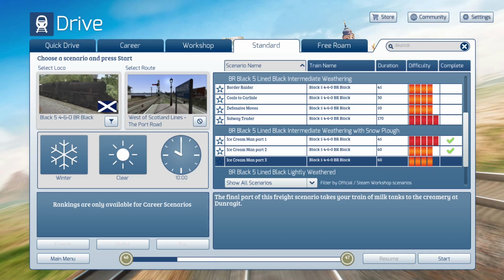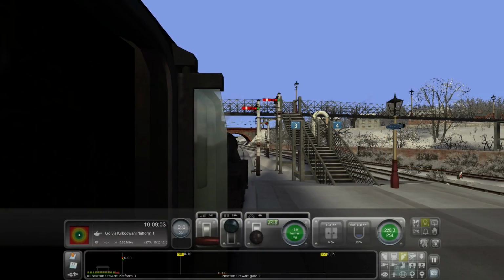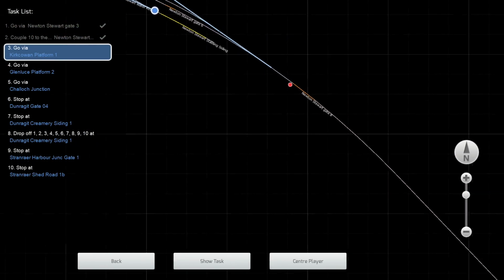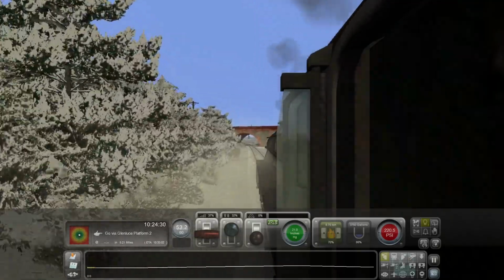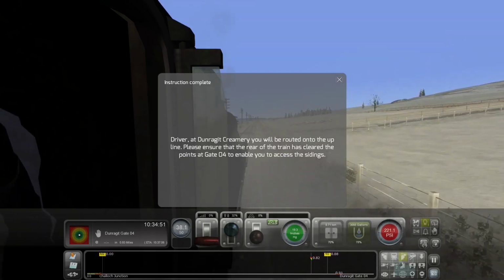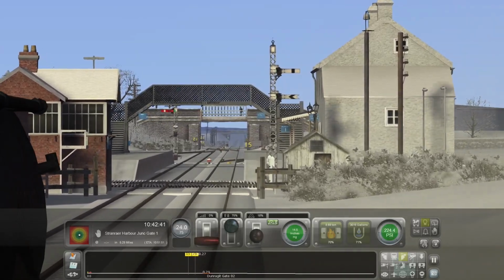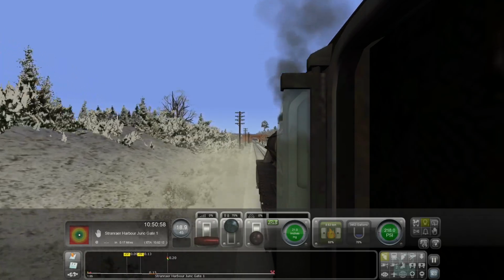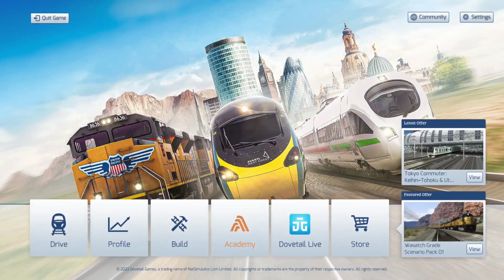Ice Cream Man Part 3 (Western Lines of Scotland)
The journey from Dumfries to Dunragit continues.  We will be dropping off our cars at the creamery and parking the train for refuelling and later return to Dumfries.

I just noticed a slightly sloppy edit bringing up the HUD after cutting in, but I don't feel like recutting it.  It'll do!

This is expected to be my final video release with this introduction screen.  Expect a new one in the new core.  If it doesn't change, well, we'll deal with that when I see it!

REQUIRED TRACK FOR PATCH: The VP Track Pack is found

The track patch is not used in this and a few other videos for the purposes of demonstration.  The majority of videos here will include this patch.

00:00 Introduction
00:55 At Newton Stewart
09:00 Newton Stewart to Kirkcowan
19:56 Kirkcowan to Glenluce
31:20 Glenluce to Dunragit
37:48 Creamery Reversal
41:28 Dunragit to Stranraer Shed
55:34 Conclusion
57:29 Looking Ahead